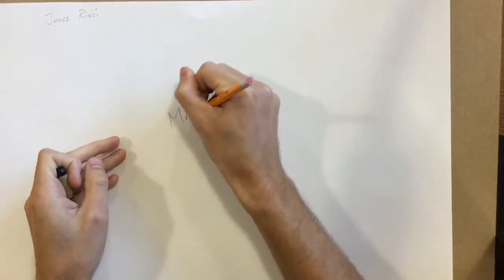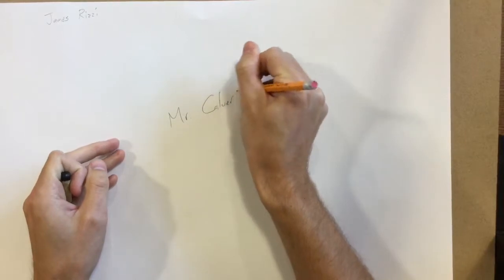James Rizzi Pt 1